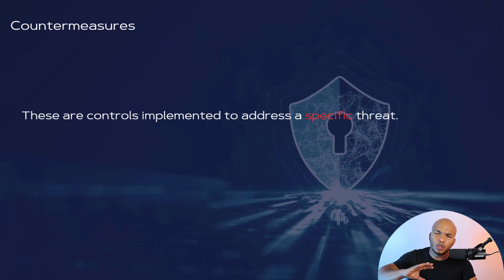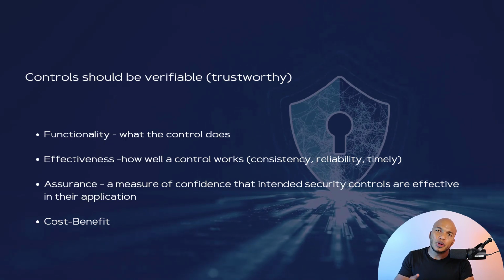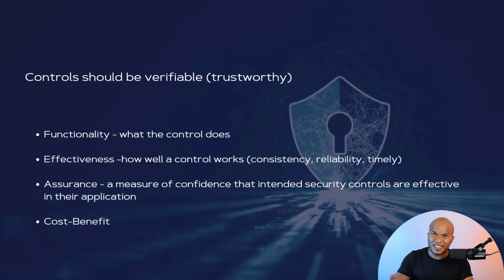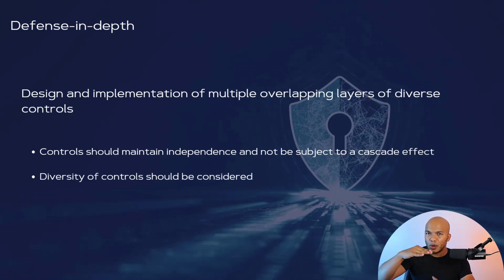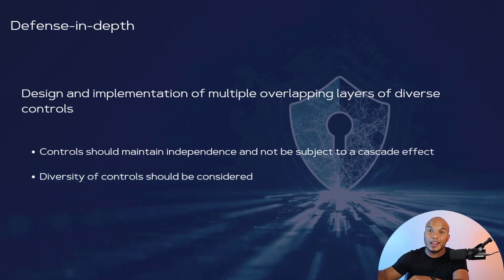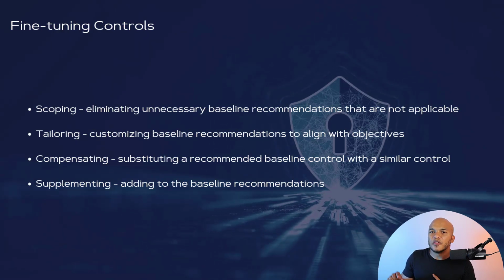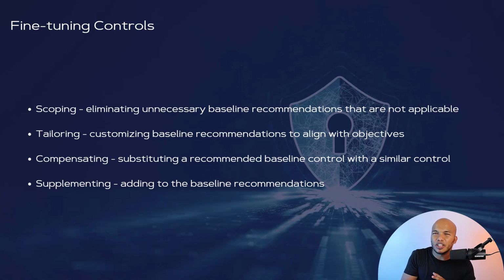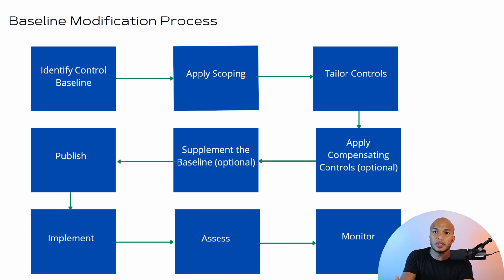Control Objectives - CompTIA Security+ SY0-701 - 1.1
In this lesson we shall discuss what controls are and what they are used for.